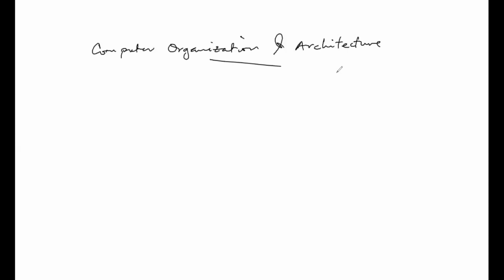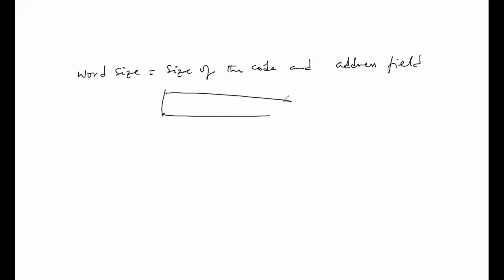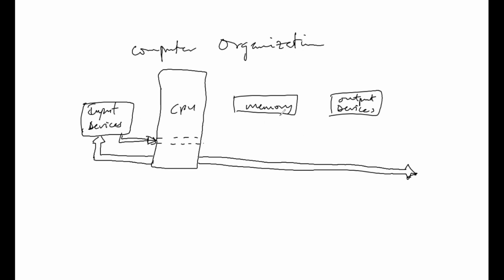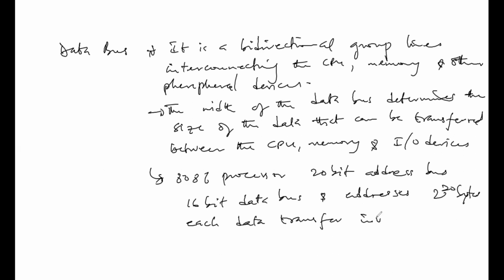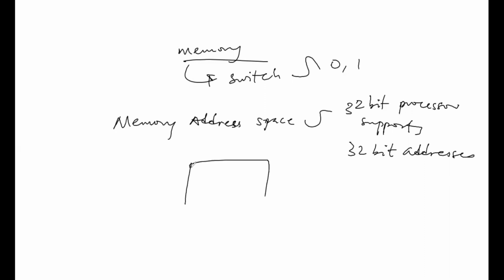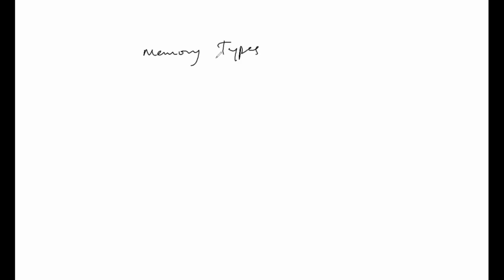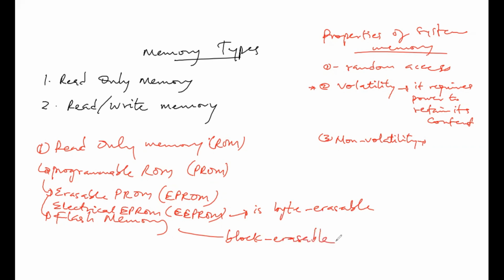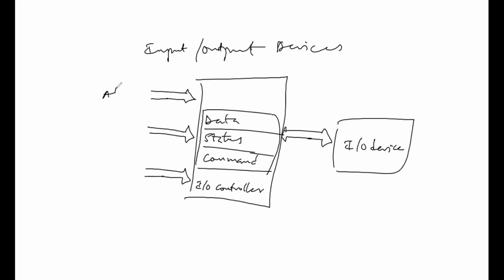CPE4174 Digital Computer Technology Part 4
Digital Computer Technology

Machine - Level Instruction
Accumulator - Based Architecture Machine Representation of Instruction
Register - Based Architecture Machine Representation of Instruction
Computer Organization
System Bus
Processor
Execution Cycle
Memory